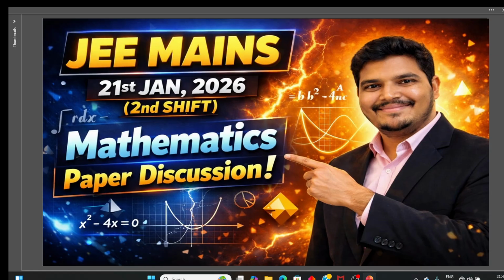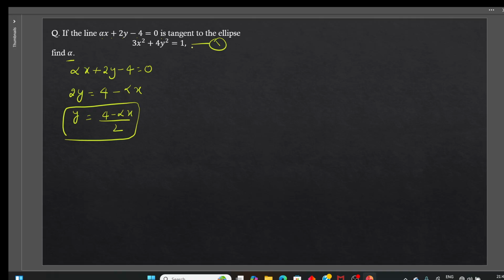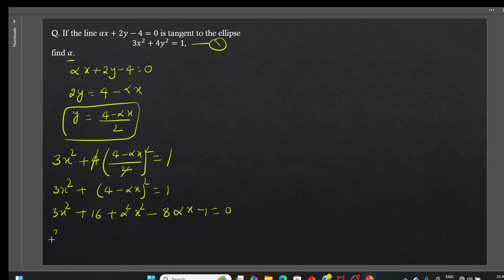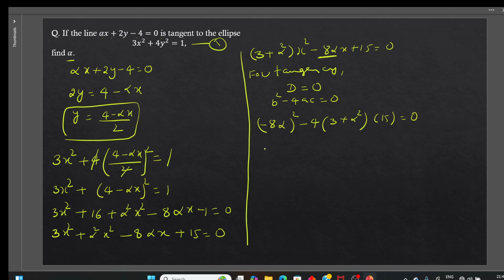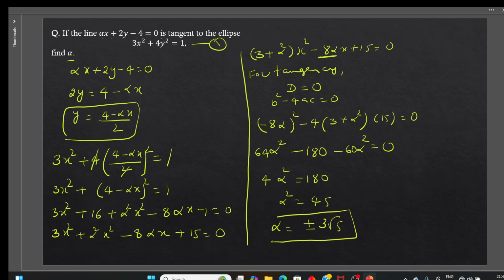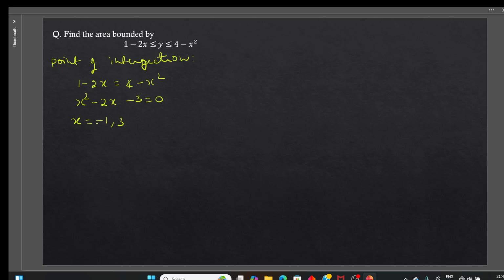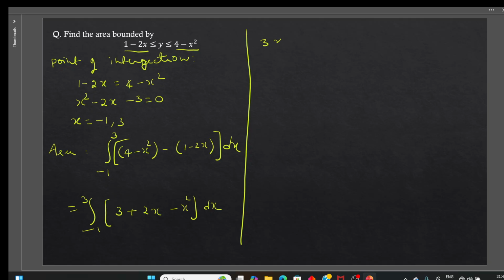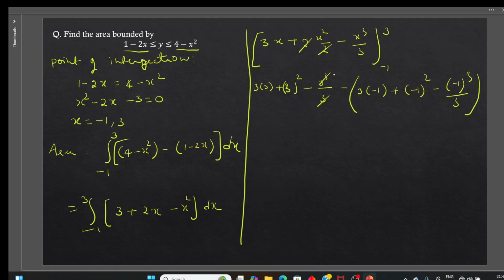Class 09/JEE MAINS 2026/Maths Paper Solutions /21st jan,2026 2nd Shift/by Deva Sir.